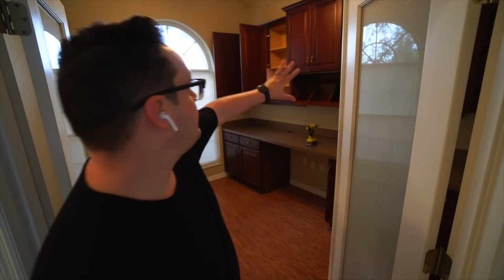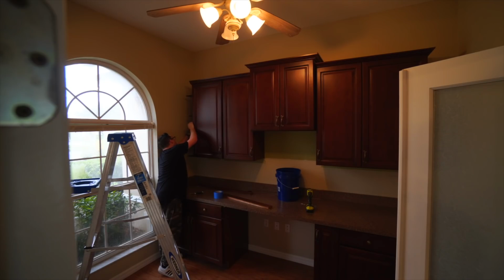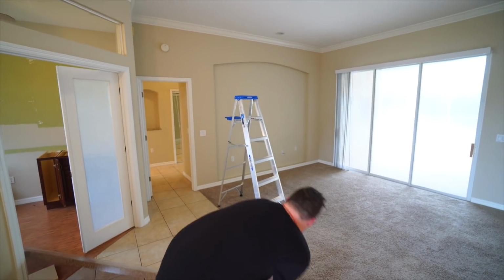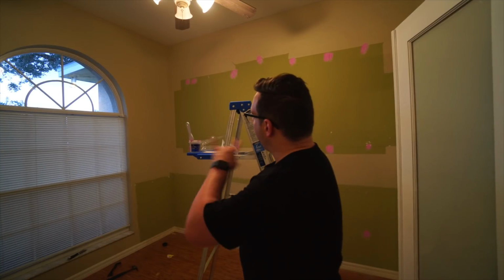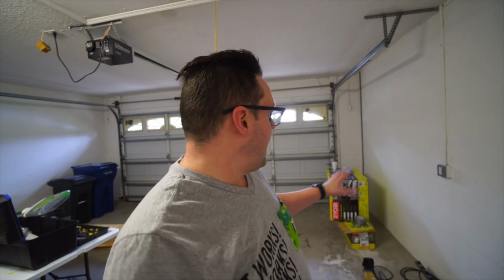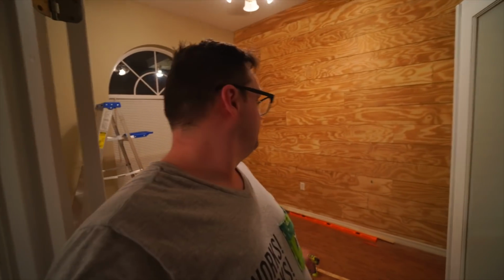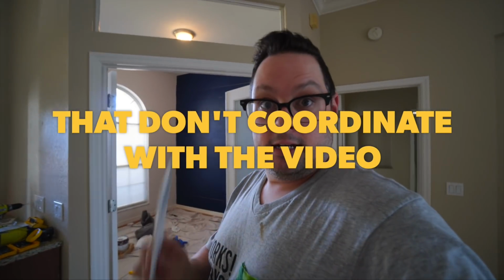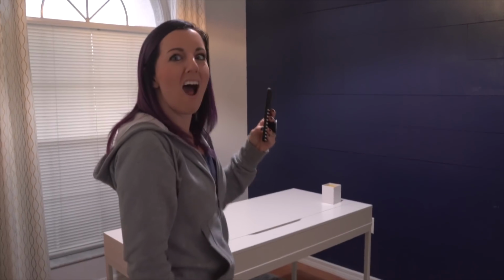Renovating Ashleigh's Office